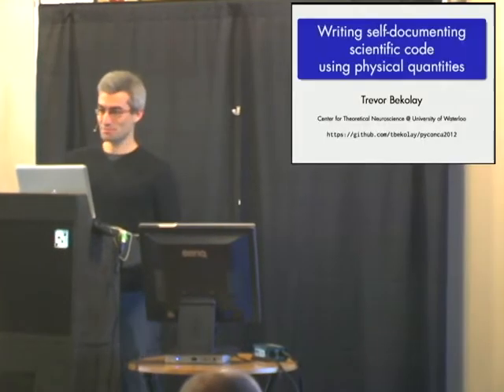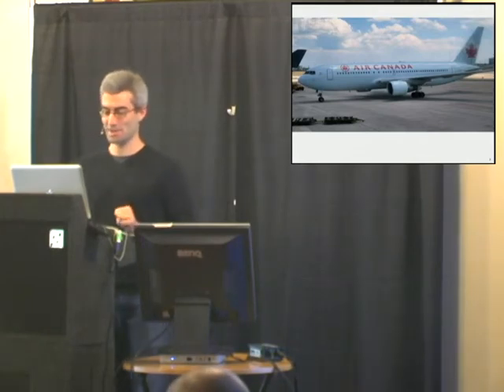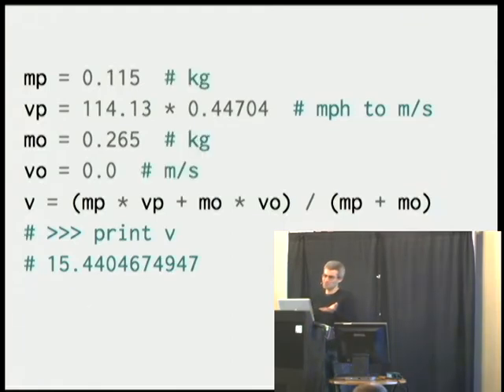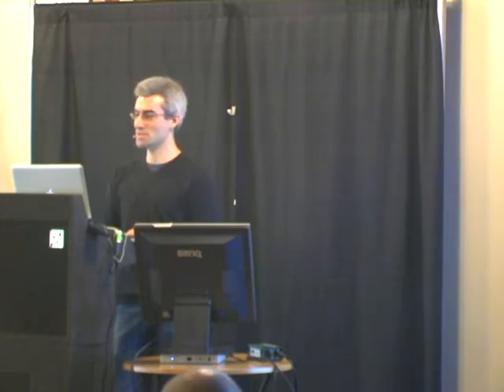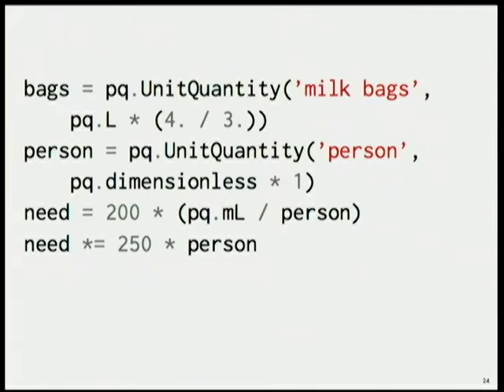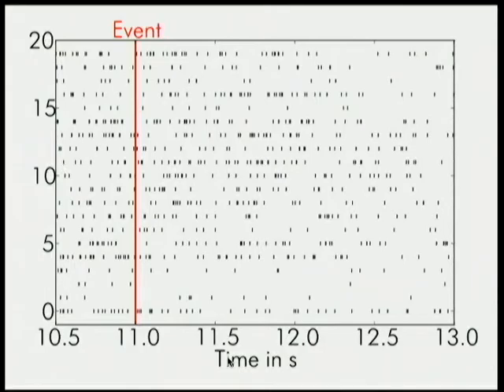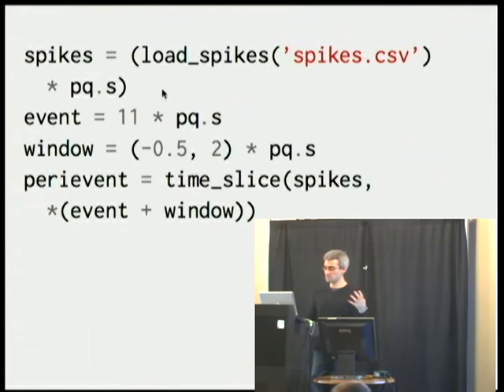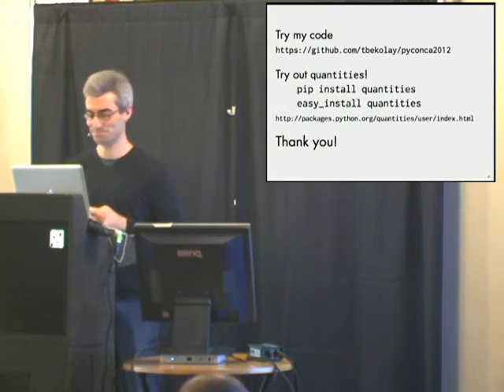Writing self-documenting scientific code using physical quantities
Trevor Bekolay
In high school science, we're taught to always include units in equations. Why not in scientific Python code? I'll show why and how to keep track of units in Python using real-world examples.